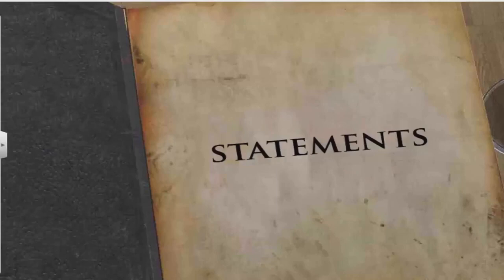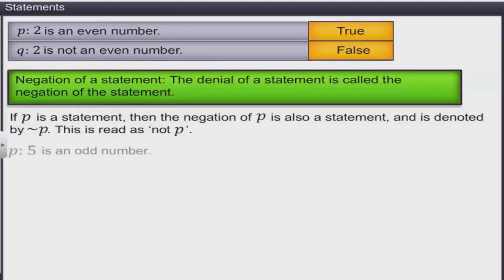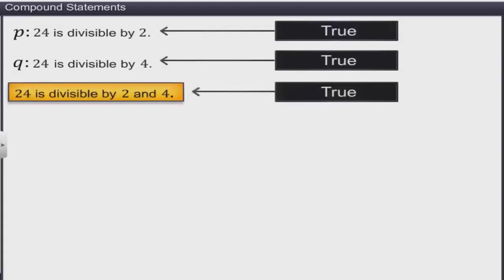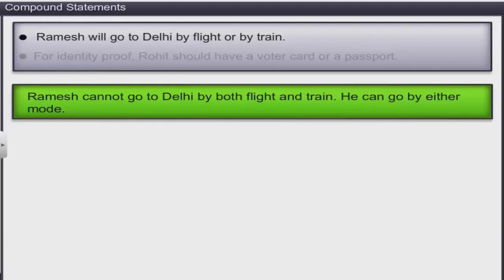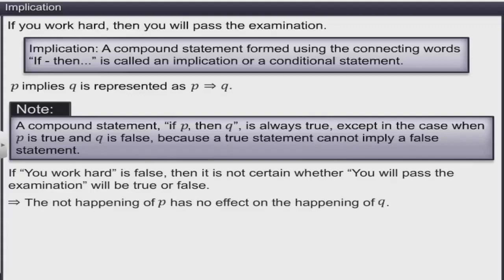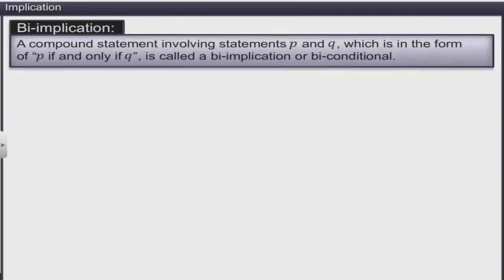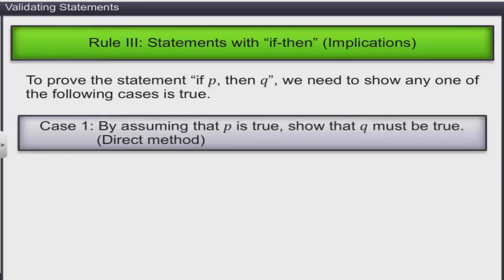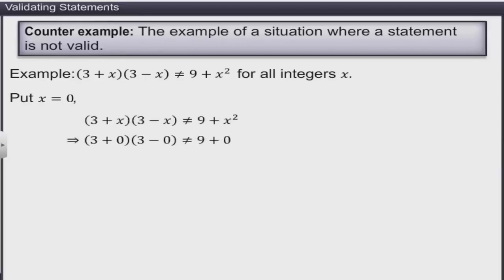CBSE Class 11 Math Full Chapter 14 👉Mathematical Reasoning By Knowledge Spark Academy